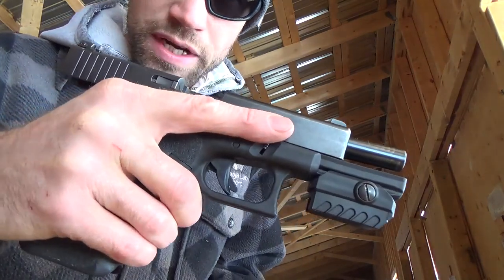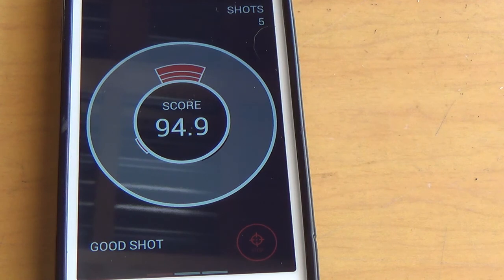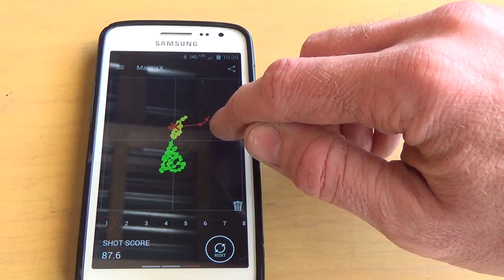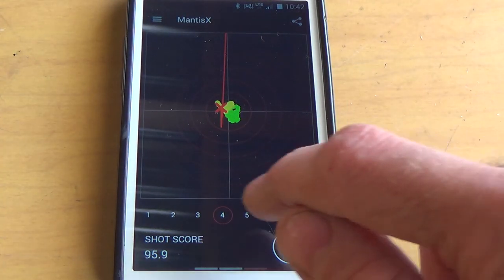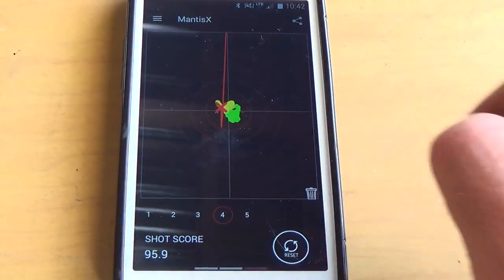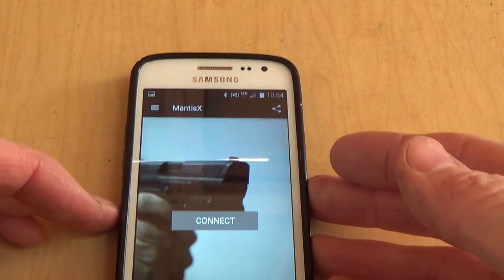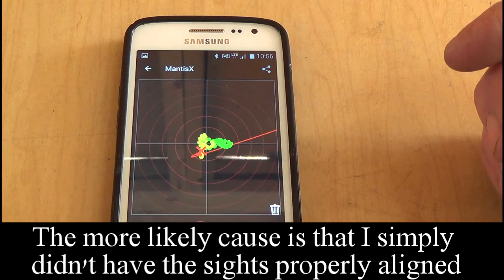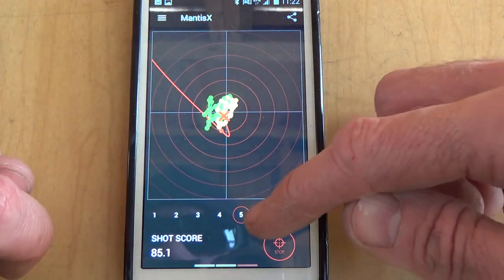MantisX - Firearm Training Device Review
The MantisX is a pretty cool device that helps you diagnose your shooting using some pretty advanced tech.